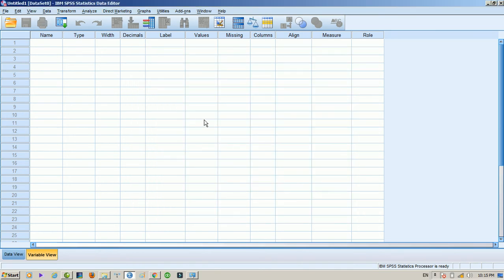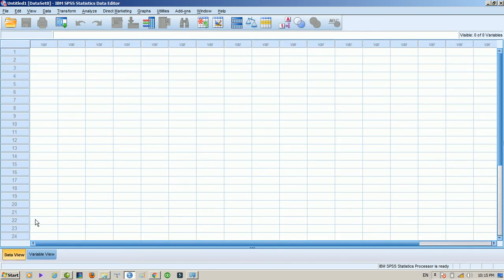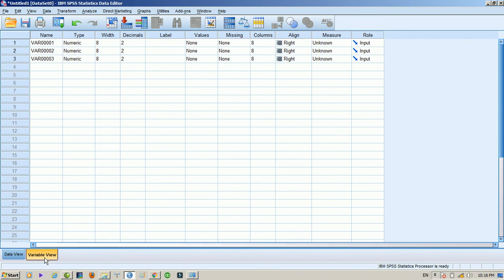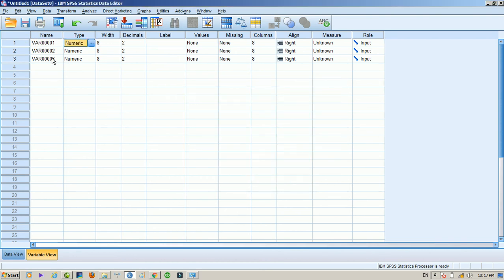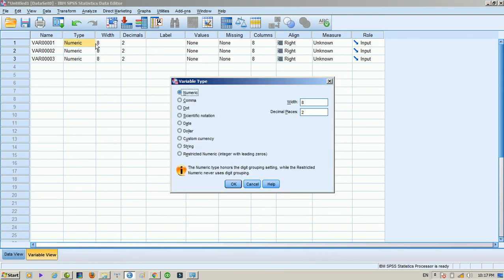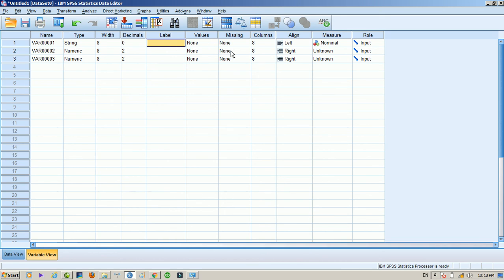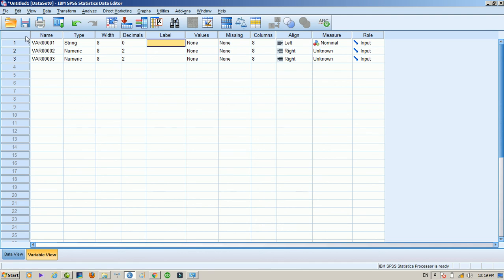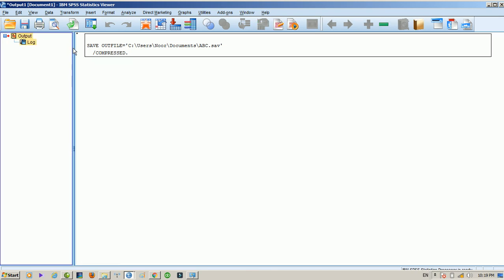Introduction to SPSS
What is SPSS, what is Data View and Variable View? How to save the file?